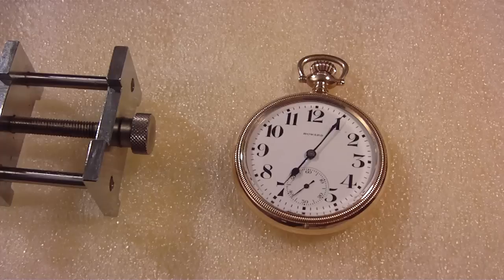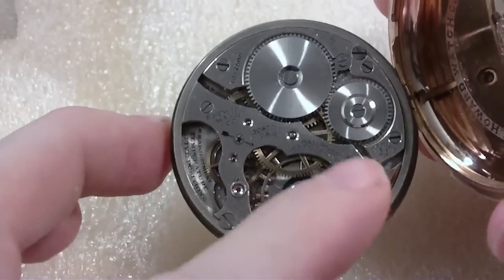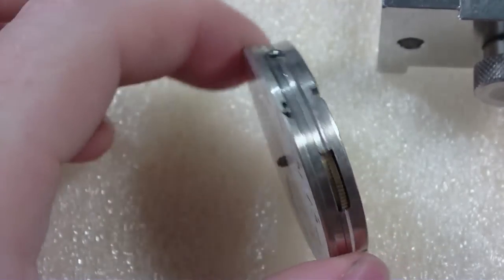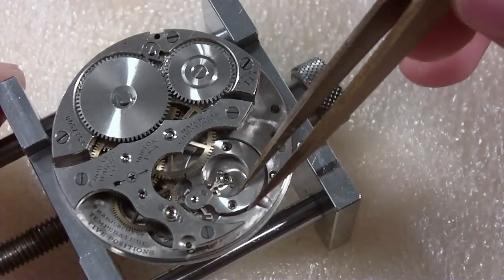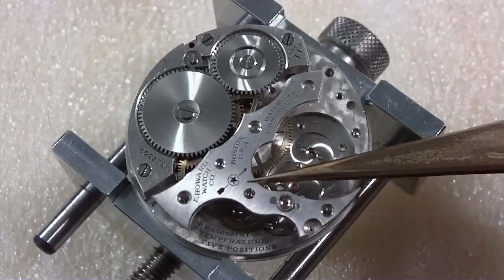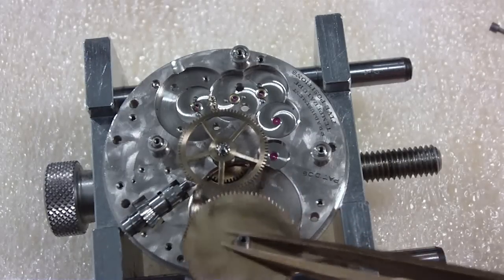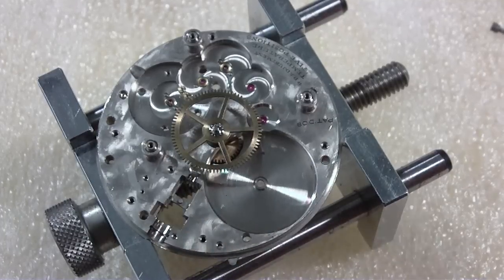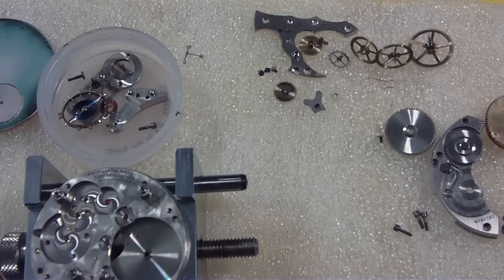How I take apart a pocket watch, Howard, Series 11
Keystone Watch Case Company Howard pocket watch, Series 11.  Open face, 16 size, bridge, 21 jewels.  Never took one of these apart until now and it shows.  Snap on dial.